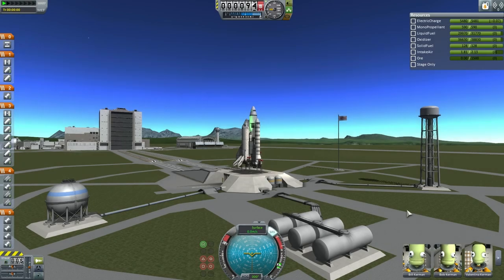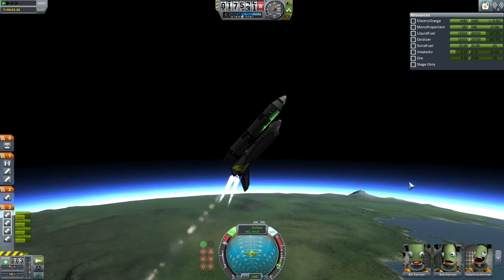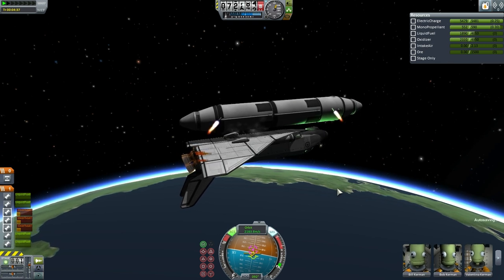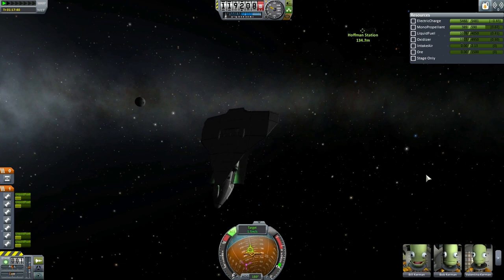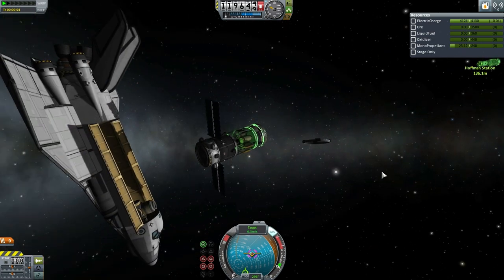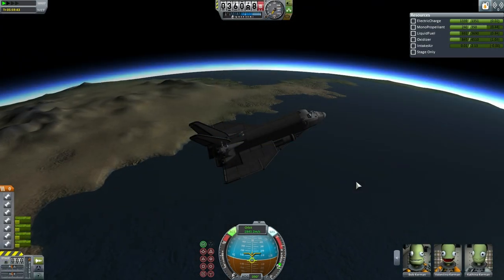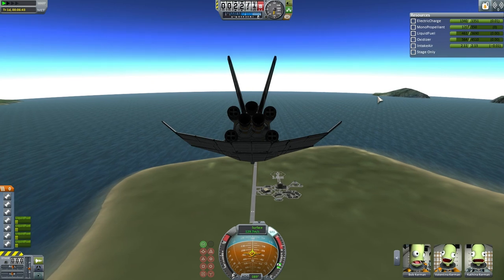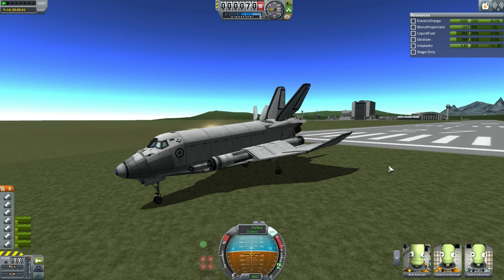Kerbal Space Program (1.0.2 Stock) - Sandbox EDB 06 - ETS-02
The EDB launches its shuttle to bring an ISRU module to Hoffman Station.